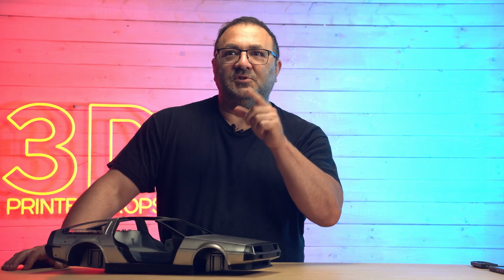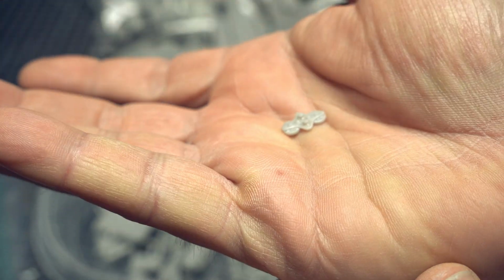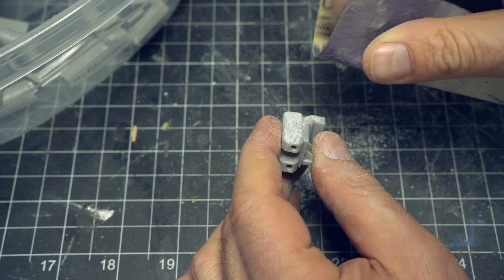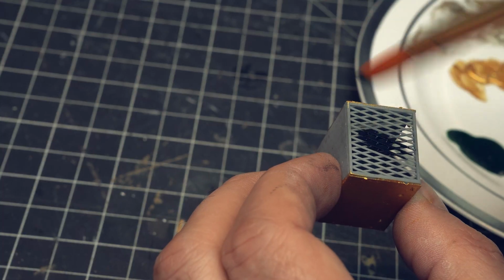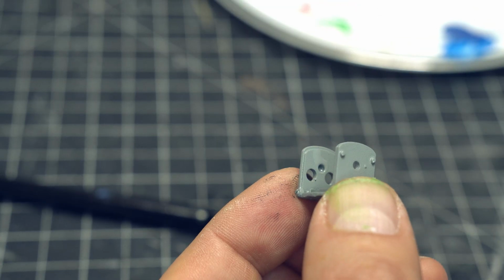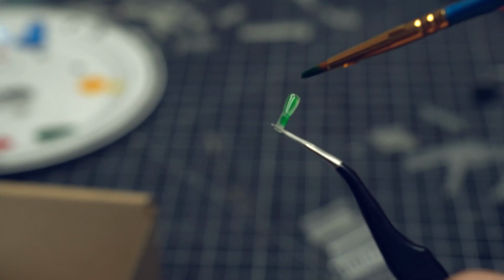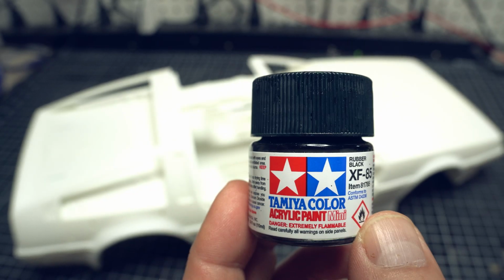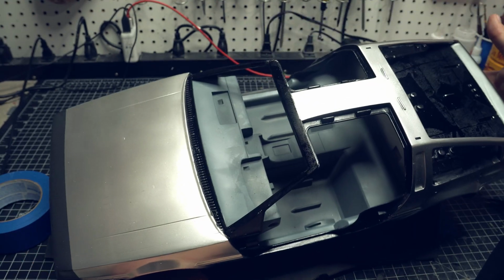3D Printing the DeLorean Time Machine from Back to the Future – Part 1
3D Printing the DeLorean Time Machine from Back to the Future – Part 1
In this video, we kick off an epic multi-part build of the iconic DeLorean Time Machine from Back to the Future—fully 3D printed from the insanely detailed and screen-accurate files by Didier Picard.

This is Part 1, where we dive into the resin 3D printing process, go full throttle into sanding and painting a ton of intricate parts, and tackle the main car body with primer, paint, and final sealing. It’s a massive project with a ridiculous number of files to organize, prep, and assemble—but the results are pure movie magic.

Whether you're a fan of the franchise or just love killer prop builds, you won’t want to miss this one. Great Scott, let’s get started!

THE CAR FILES

Hygloss 8.5" x 11" Acetate Paper - 7 Mil Clear Acetate Sheets for Crafts Projects

FLOCKING

20g Flocking Powder - Velvet Fibers

AIRBRUSH AND PAINT

Badger Air-Brush Co. Model 105 Patriot Fine Gravity Airbrush, Stainless Steel

VIVOHOME Airbrush Kit with Professional Air Compressor with 3L Tank

BADGER REGDAB Airbrush Lubricant, 712 Liter, Black

Master Airbrush® Brand Universal Clamp-on Airbrush Holder

Medea Airbrush Cleaner 32 oz

Tamiya Gray Fine Surface Primer L, 180ml Spray Can

Alclad II Lacquer -  ALC305 4oz. Bottle Gloss Black Base

Alclad II Lacquer - Alclad II Lacquers Paint Highly Polished Aluminum 1 oz
Alclad II Lacquers Paint Highly Polished Aluminum 1 oz

TAMIYA Acrylic Mini X10 Gun Metal TAM81510

Aqua Gloss 4oz, ALC600

TAMIYA Acrylic Mini XF-82 Ocean Gray 2 RAF 10ml Bottle

Gun Metal, 1oz, ALC120

Tamiya Acrylic Mini XF-85 Rubber Black

Vallejo - Basic Colors USA Acrylic Paint Set

BOSOBO Paint Brushes Set,

GLUE

Bob Smith Industries BSI-157H Maxi Cure/Insta-Set Combo Pack (3 oz. Combined),Clear

Testor Corp. Clear Plastic Parts Model Glue

Amazon Basics Washable Liquid School Glue, 5 fl.oz Bottle

RESIN

SUNLU 3D Printer Resin 2kg

FILAMENT I USE

DeepLee Filament- Love this stuff. Cheap and dependable.

ANYCUBIC PRINTERS

ELEGOO RESIN PRINTERS

ELEGOO Saturn 4 Ultra 16K Resin 3D Printer
I love this printer!

ELEGOO Mars 5 Resin 3D Printer with 4K Mono LCD

Disposable Gloves
Plastic Spatula
Metal Spatula
Isopropyl (IPA)
Pickle Container
Paint Filters
Lunch Tray

Sony Alpha a6400
Sigma 16mm f/1.4